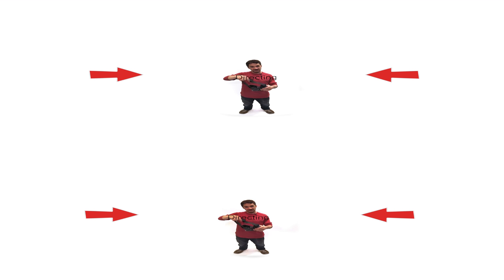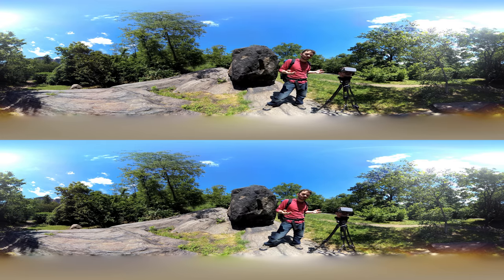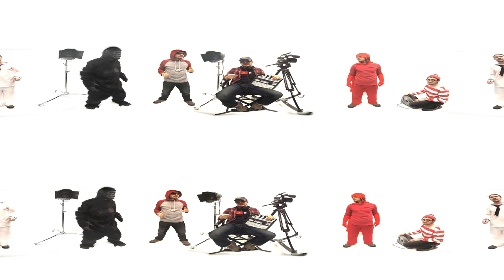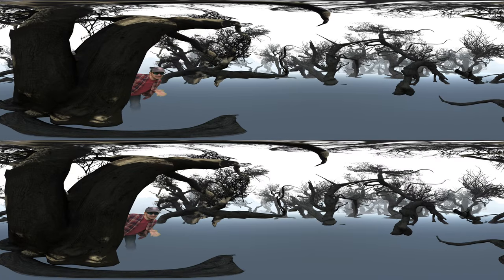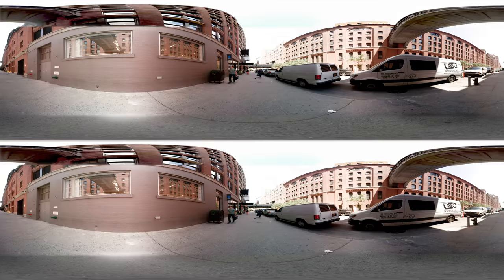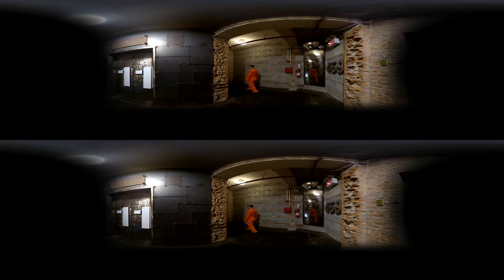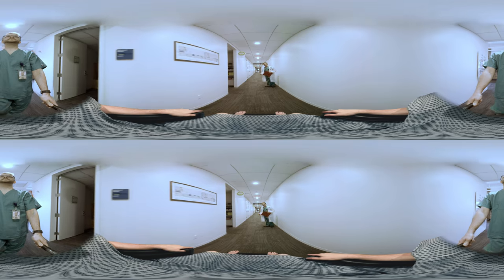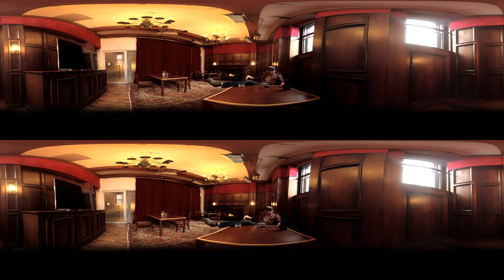Directing in 360º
Strategies for Directing VR Videos!  Watch in a headset! Listen with headphones!
Also check out "How NOT to Shoot in 360º"